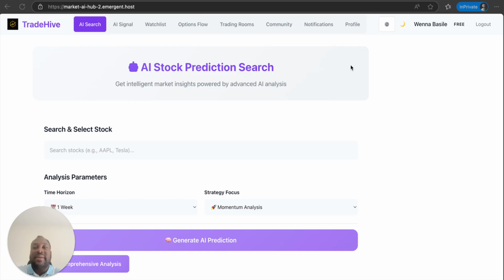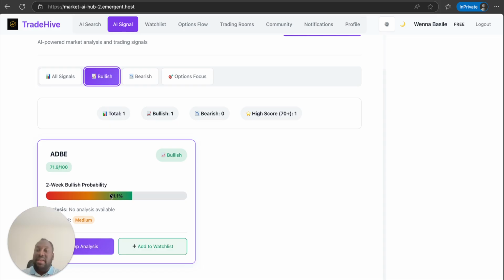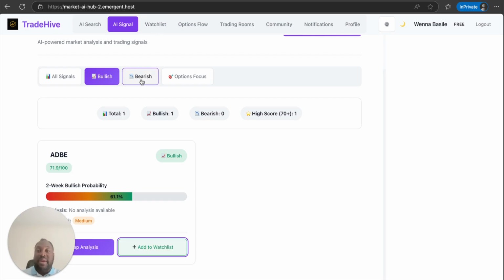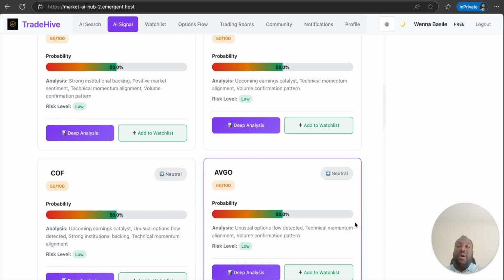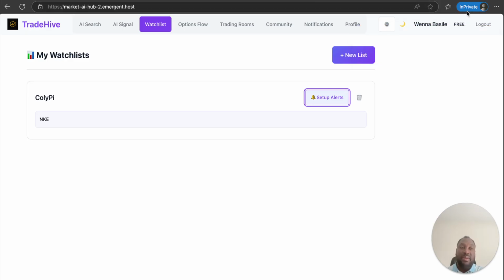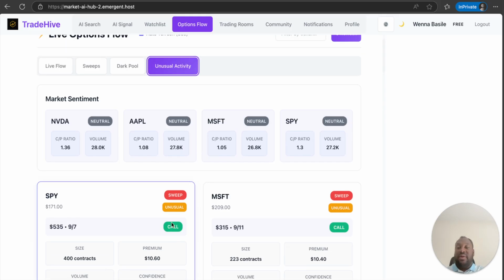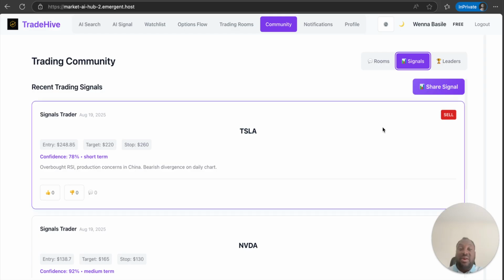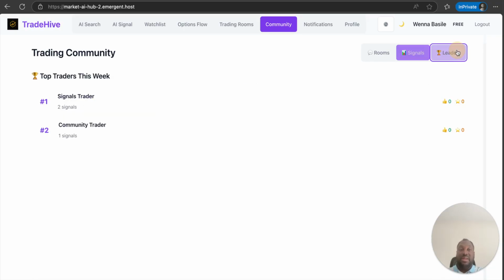TradeHive AI Stock & Options Predictor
TradeHive – Quick Overview
TradeHive is a next-generation, AI-powered trading companion designed to help active investors make smarter decisions—faster. It combines real-time market data, predictive analytics, and a collaborative community into one seamless platform.
 • AI-Driven Signals – Algorithms scan global markets 24/7 to surface high-probability bullish or bearish setups, highlight unusual options activity, and flag “buy-the-dip” opportunities—without the noise.
 • Interactive Analytics – Candlestick and options-flow charts, insider trading heatmaps, sentiment tracking, and multi-timeframe predictions all in one dashboard.
 • Smart Alerts – Customizable push and email alerts so you never miss a key move or market shift.
 • Community & Collaboration – Trading rooms, discussion threads, and crowd-sourced insights so users can share strategies and learn from each other.
 • Institutional-Grade Filters – Focus on liquid, fundamentally supported stocks; filter by ownership, volatility, and sector to avoid penny-stock noise.
 • Secure & Personalized – Role-based admin tools, user watchlists, and cloud-synced preferences for web, mobile, and tablet.

In short: TradeHive turns complex market data into clear, actionable insight—empowering traders to stay ahead of the curve.